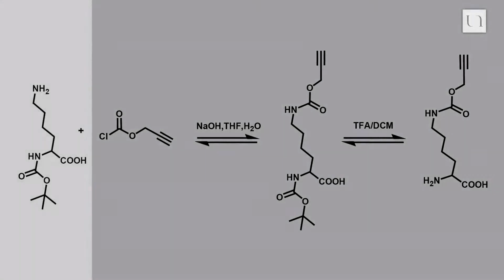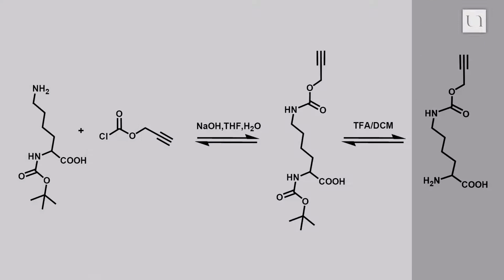Combined Unnatural Amino Acid Incorporation & Click-Chemistry l Protocol Preview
Homogeneous Glycoconjugate Produced by Combined Unnatural Amino Acid Incorporation and Click-Chemistry for Vaccine Purposes -  a 2 minute Preview of the Experimental Protocol

Typhaine Violo, Christophe Dussouy, Charles Tellier, Cyrille Grandjean, Emilie Camberlein
Université de Nantes, CNRS, Unité Fonctionnalité et Ingénierie des Protéines (UFIP), UMR 6286,;

Genetic code expansion is applied for the introduction of an unnatural amino acid bearing a biorthogonal functional group on a carrier protein at a defined site. The biorthogonal function is further used for the site-selective coupling of a carbohydrate antigen to provide a homogeneous glycoconjugate vaccine.